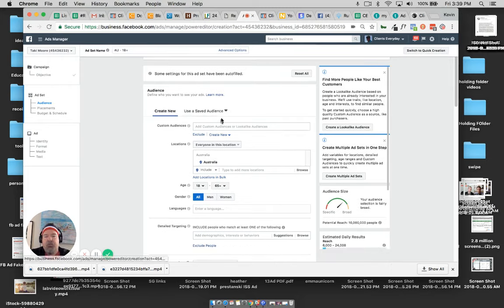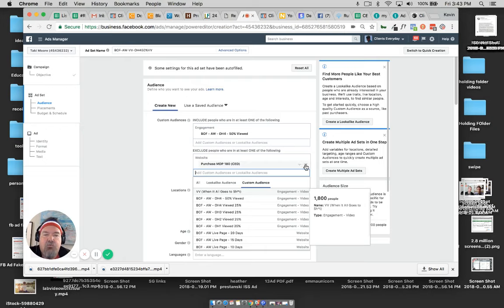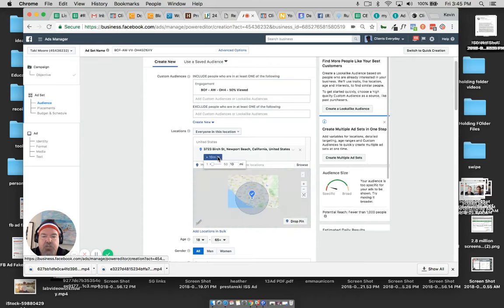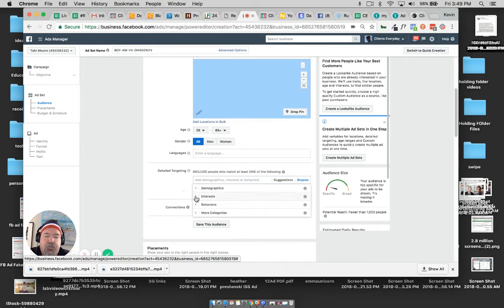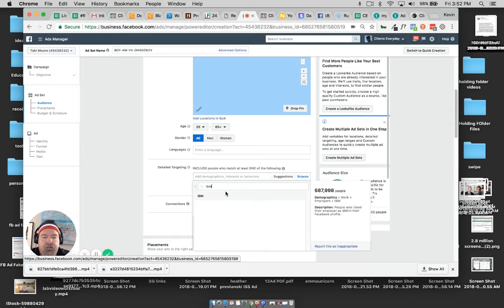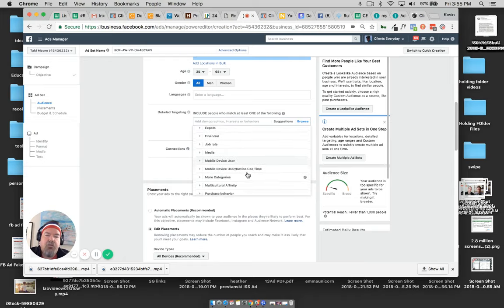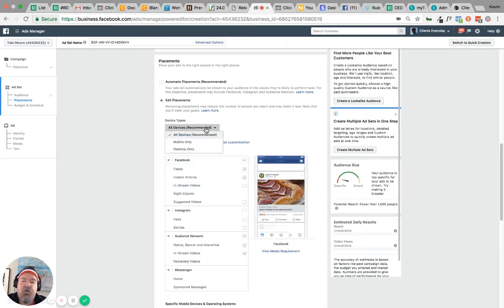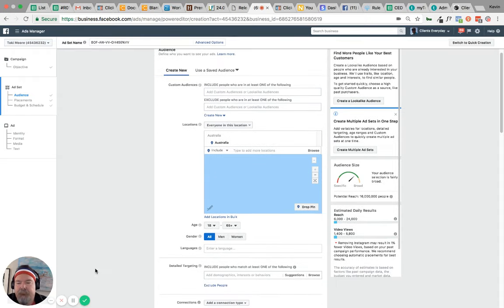Facebook Basics - Adsets Overview and Explanation